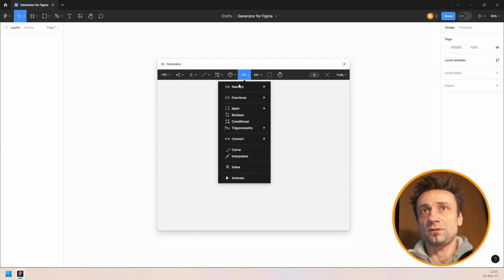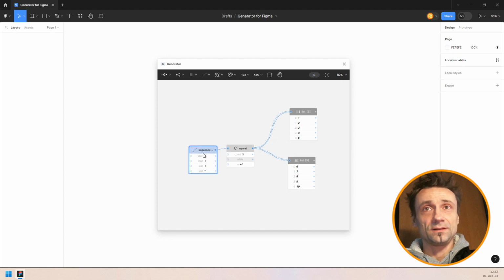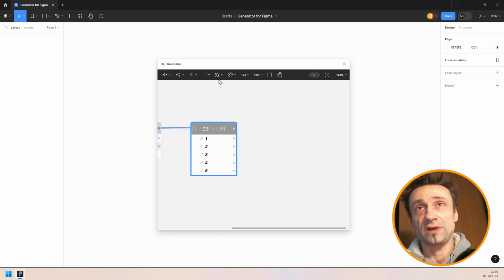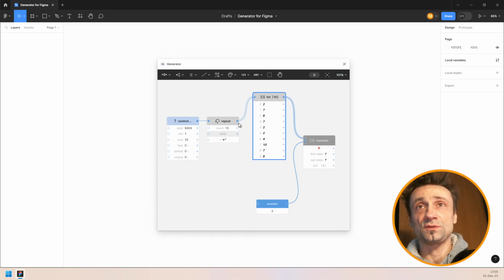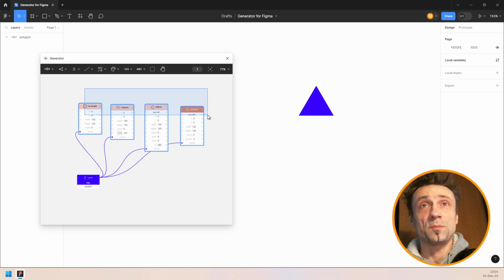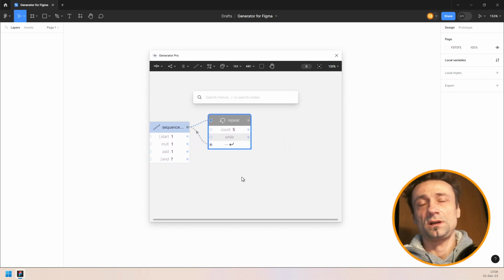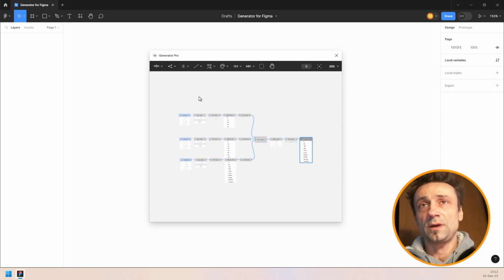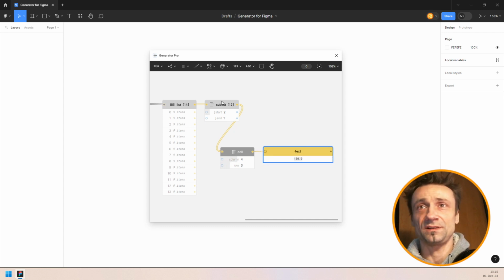Learn Generator: Lists & Tables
This tutorial describes the nuances of creating and modifying lists of values. It also covers the basics of tables.